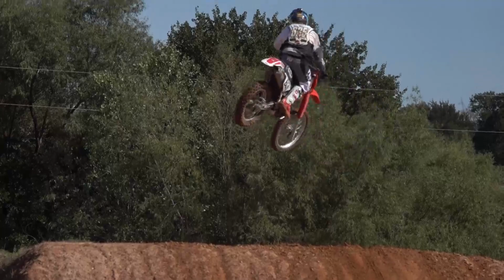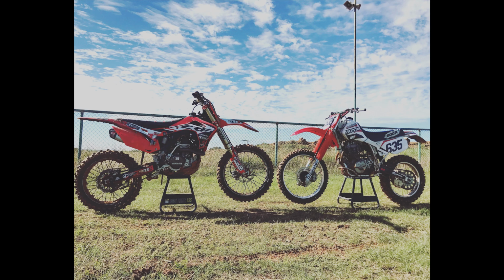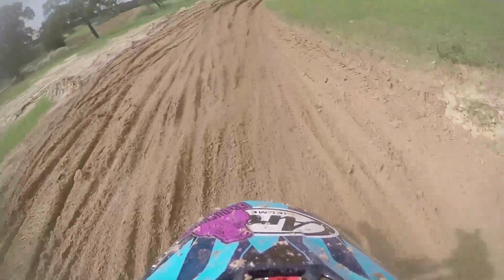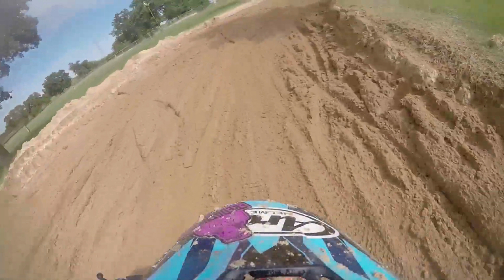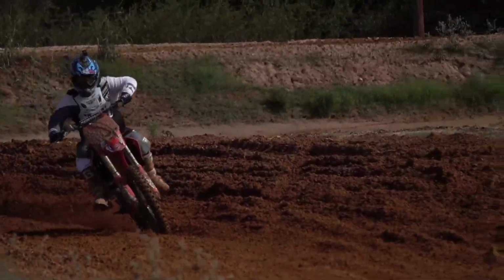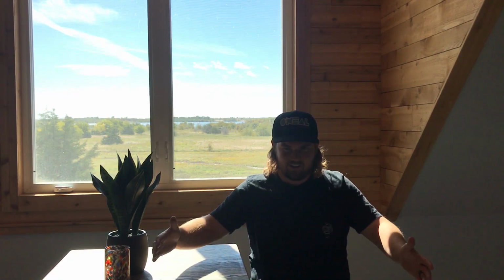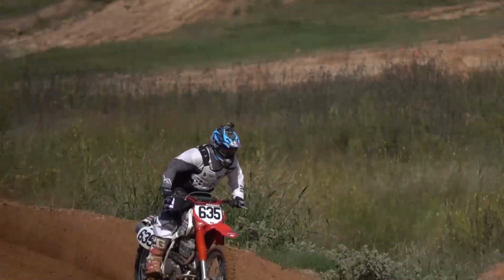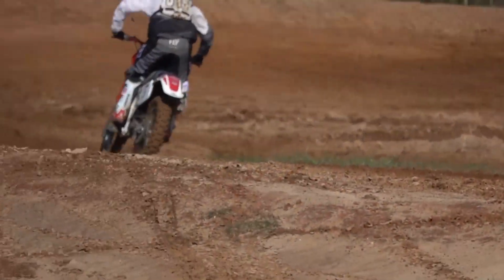21 Years of Four Stroke Innovation: 95' XR600 VS. 16' CRF450